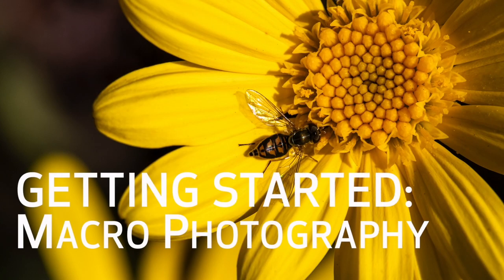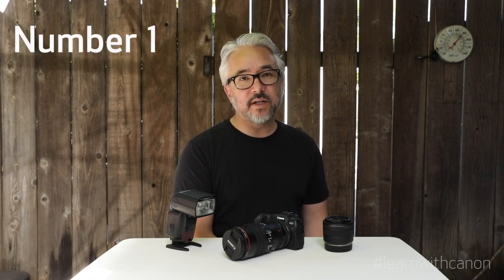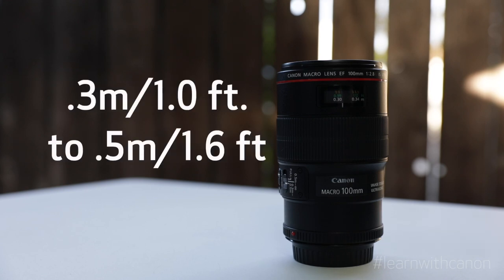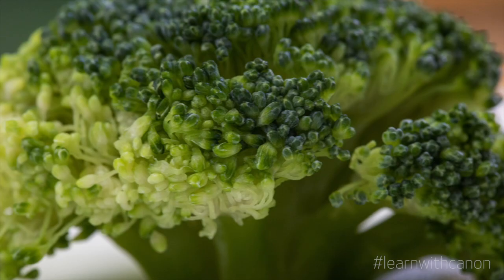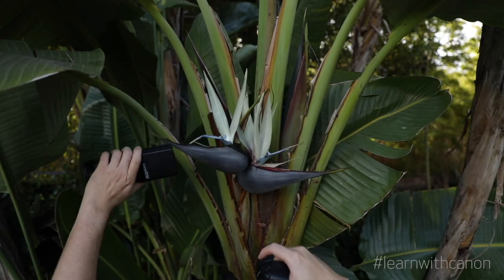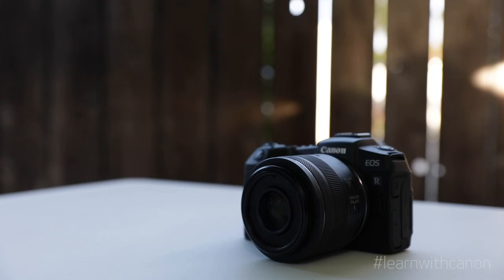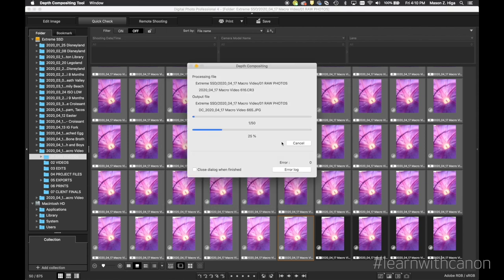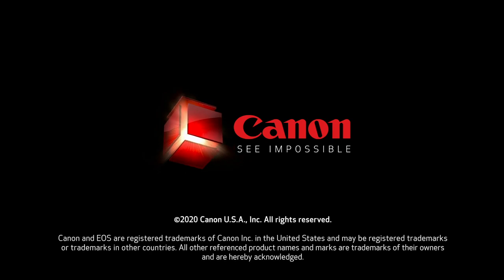Macro Photography with Mason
Capture big images of small details with macro photography! Join Mason Higa, Canon Senior Marketing Specialist, as he shares a few tips on Getting Started with Macro Photography. He’ll also share some of his favorite gear and a few tips that can help you get started seeing the world from a new up-close perspective.